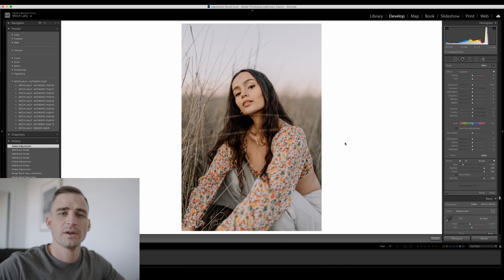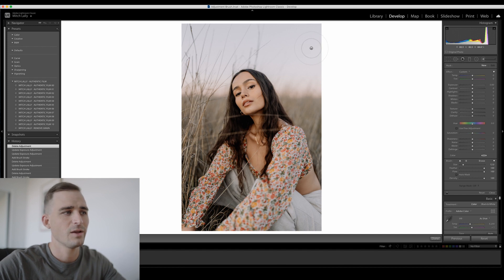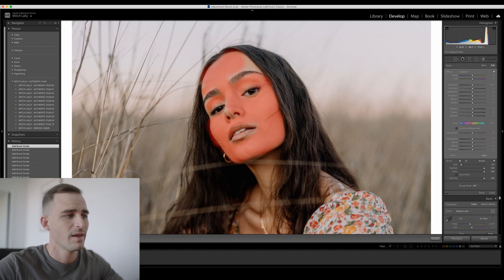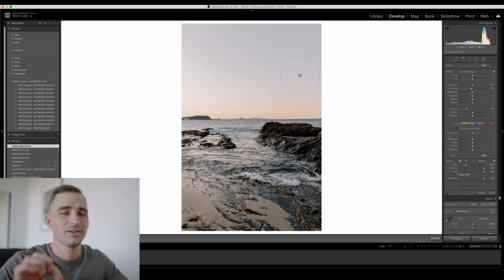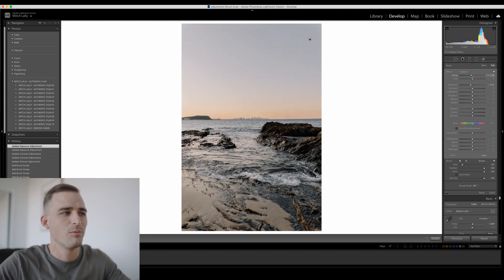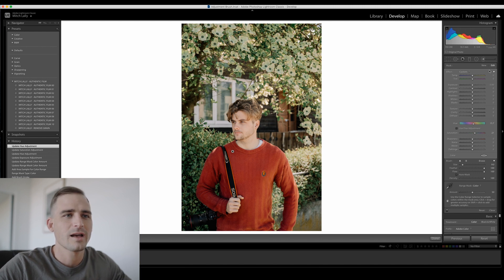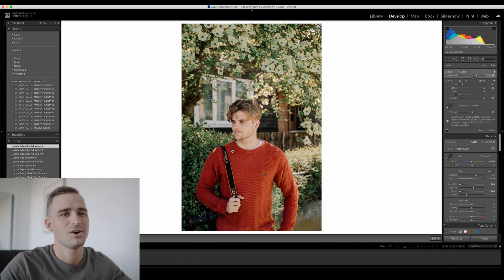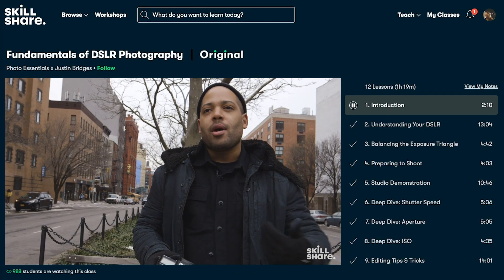How To Use The Adjustment Brush In Lightroom | LR Classic Tutorial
In this tutorial video I’ll share with you 4 different ways you can use the adjustment brush tool in Adobe Lightroom to create more compelling images.

0:00 - Intro
1:00 - BRUSH BASICS
1:48 - OVERLAY SHORTCUT
2:22 - SKIN SOFTENING
4:50 - BRUSH PRESET
5:22 - AUTO-MASK THE SKY
7:10 - LUMINANCE RANGE MASK
8:55 - COLOR RANGE MASK
11:00 - AUTO-MASKING TIP